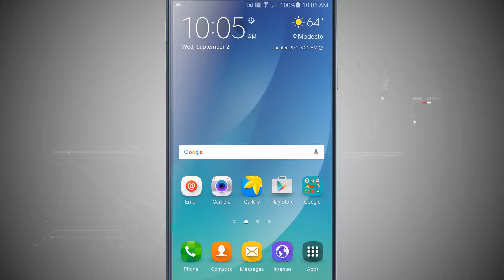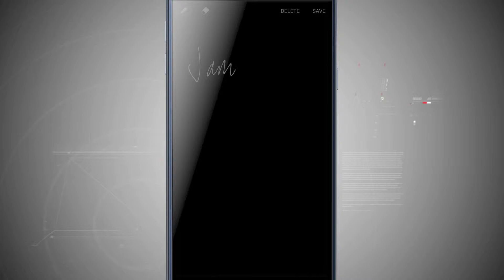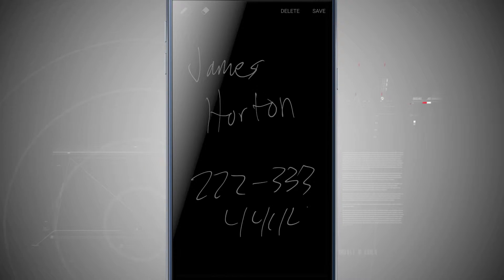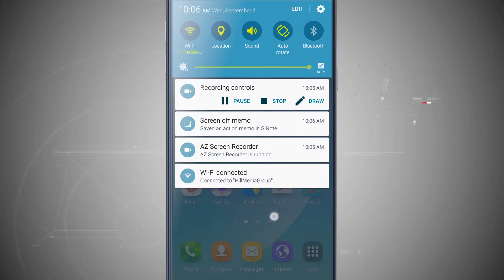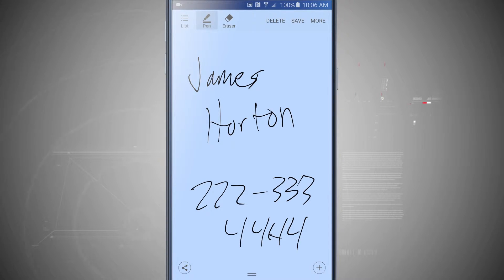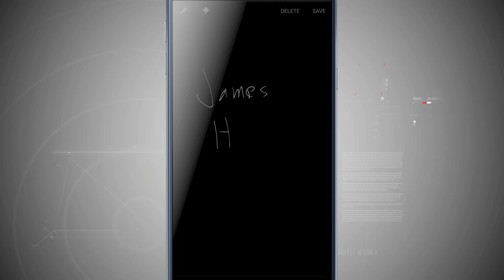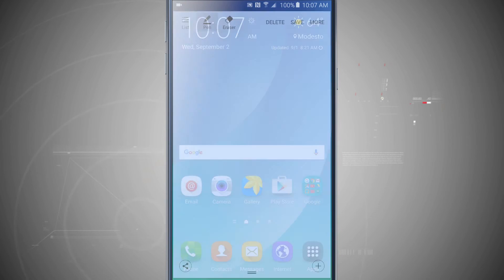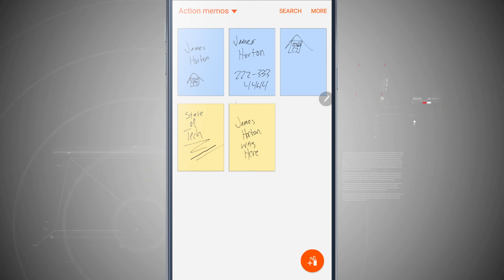Using the Screen Off Memo on the Samsung Galaxy Note 5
Memos can also be captured quickly with the S Pen even when your device is locked. Check out how to use the Screen Off Memo function on your Galaxy Note 5.